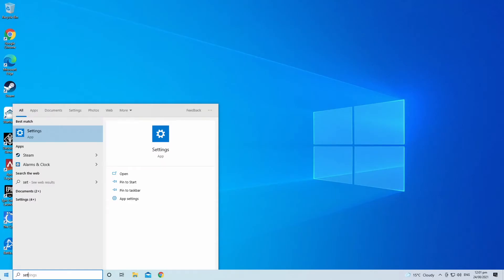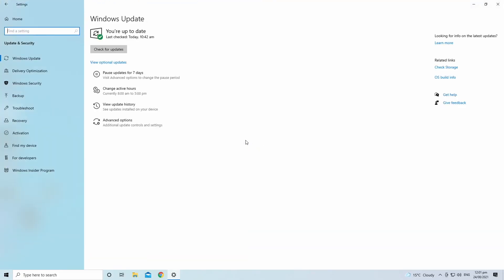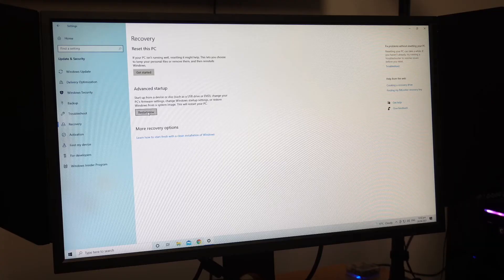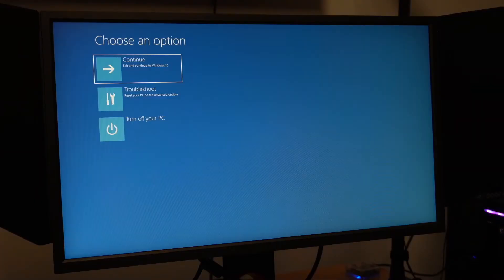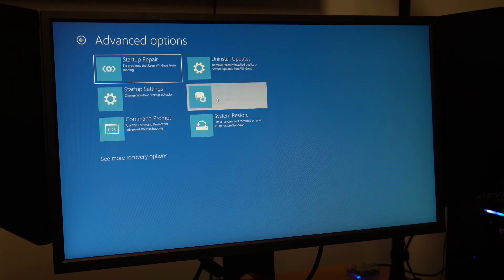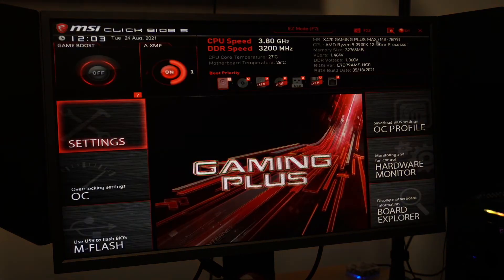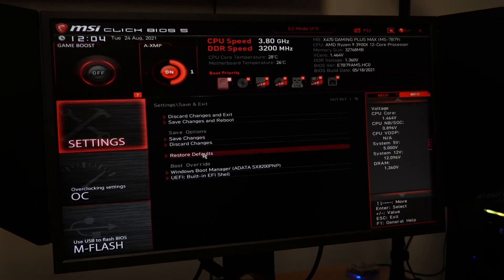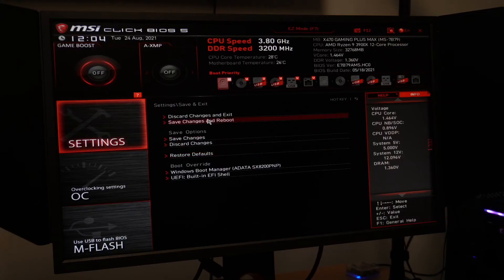How to reset your BIOS settings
Join us as we show you how to reset your BIOS settings.